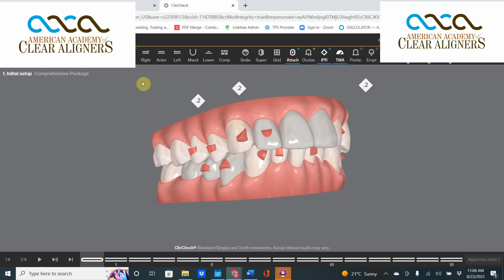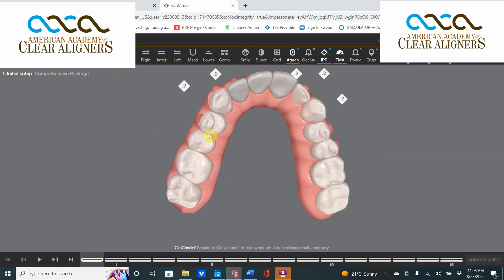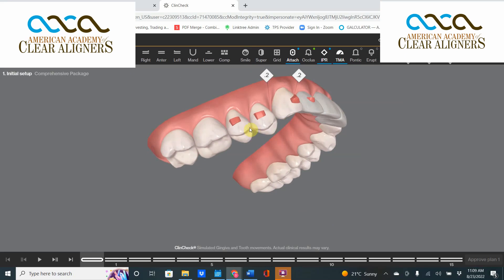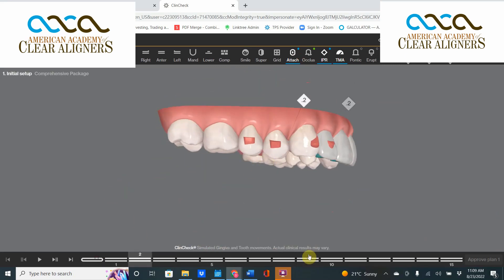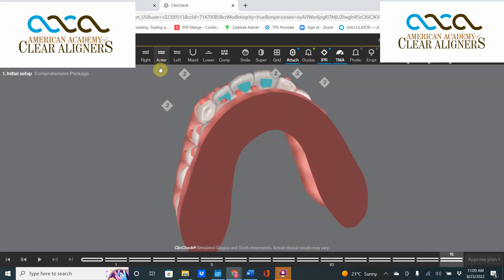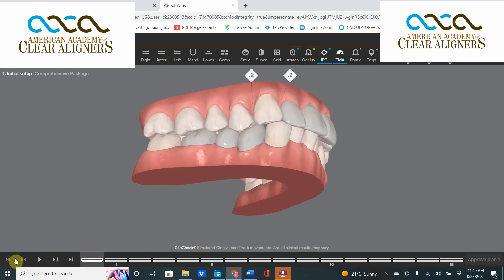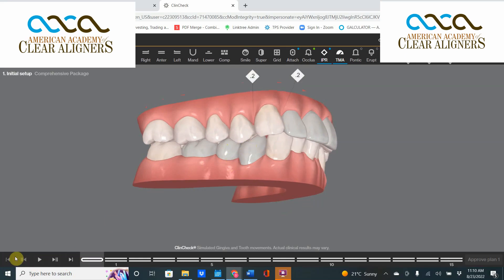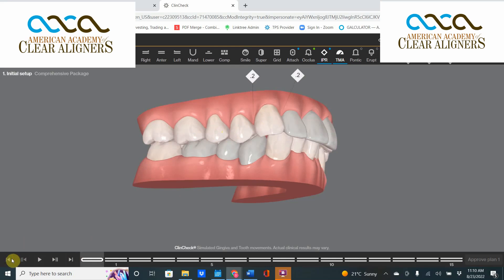Invisalign Clincheck Theater Thursday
Invisalign Clincheck Tutorial If you are looking for the ultimate Invisalign Clincheck tutorial, then watch for this weekly tutorial series to learn everything you need to know about the Invisalign Clincheck.

Clincheck Theater Thursday: IntraArch Alignment vs InterArch Occlusion Revealed

It's the return of our AACA Clincheck Theater Thursday series, coming to you this week with an ever-important look at a difficult Invisalign movement we need to remove from our Invisalign Clincheck setups to ensure Invisalign cases are finishing perfectly.

Want to see more AACA Invisalign Clincheck Tutorial videos? Join the AACA and become part of the fastest growing association of general dentists in the world.